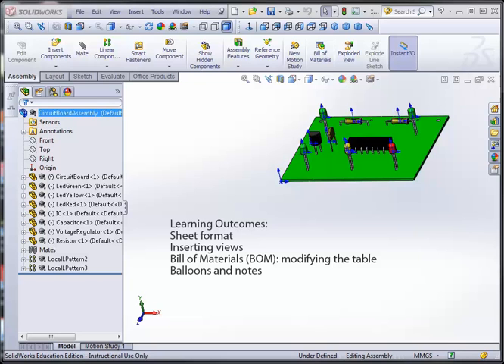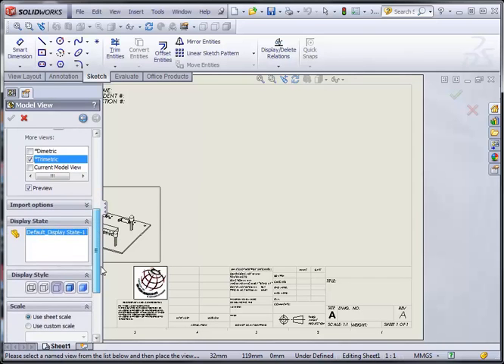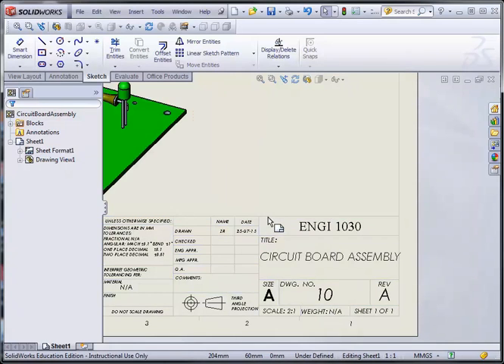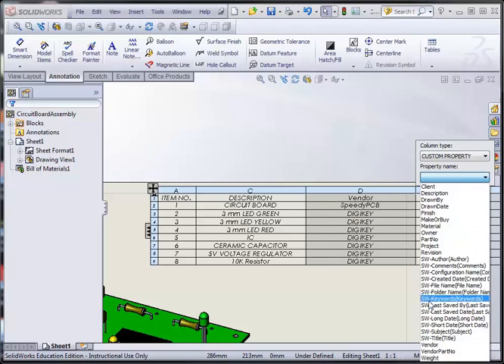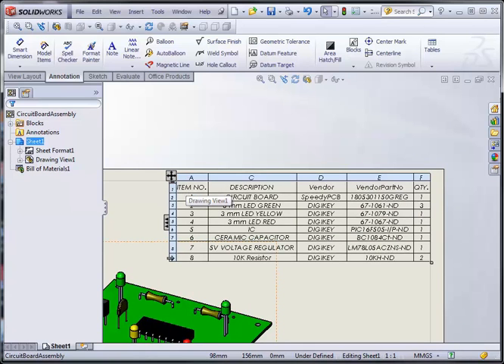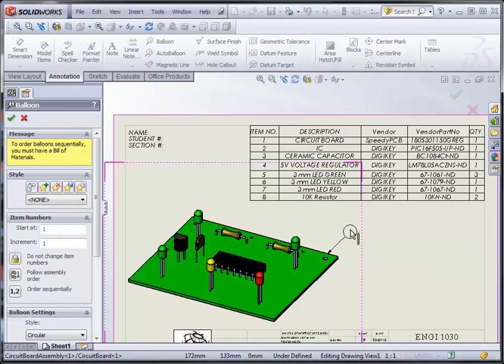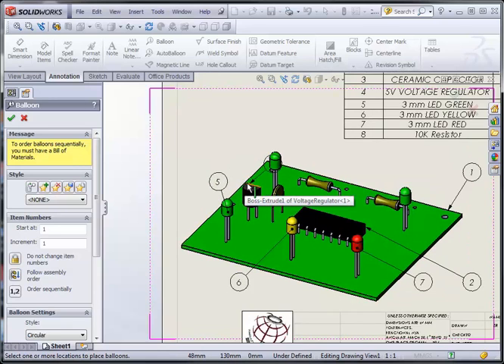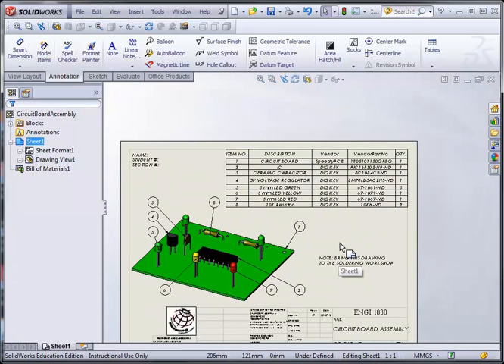SolidWorks - Circuit Board Assembly: Part II